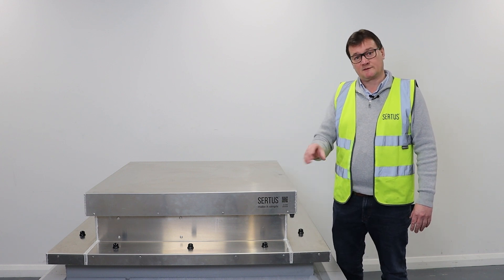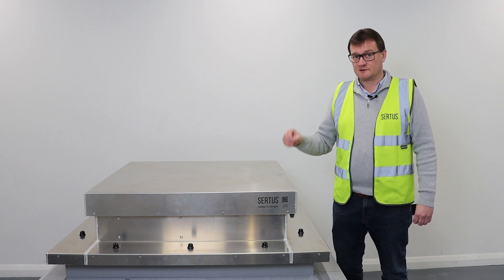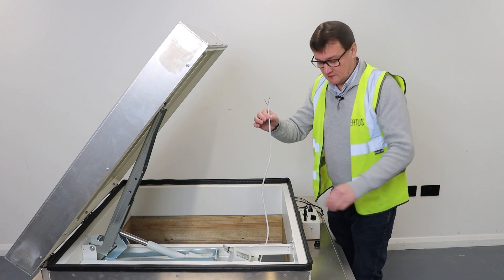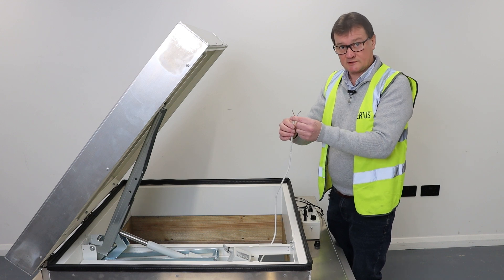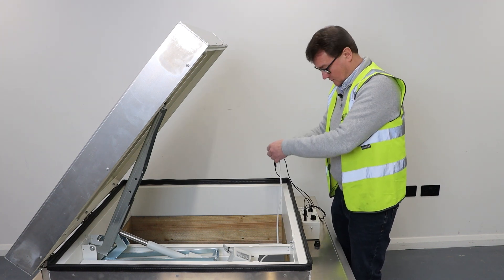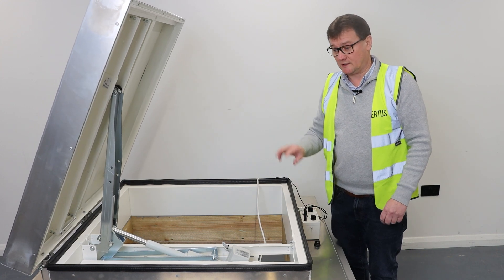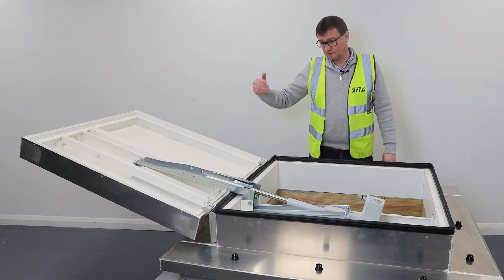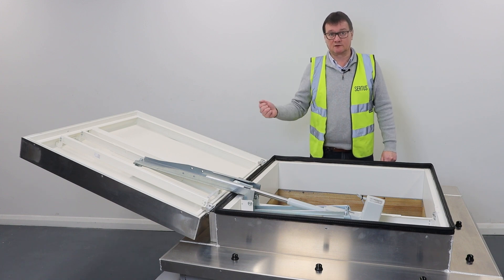How to Install a Roof Smoke Vent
How to install the Sertus Roof Single Leaf smoke vent in some very easy steps!

Here at Sertus we manufacture smoke ventilation products.  We also like to educate people about smoke ventilation and related fire safety topics.  Whether you're a smoke control pro or just someone who stumbled across our channel by accident, hopefully you'll learn something new and help us in our mission to make the world a safer place 😁

00:00 The Steps
01:05 Explanation